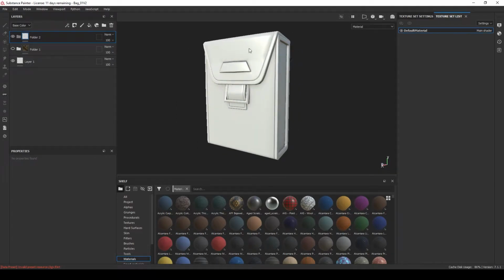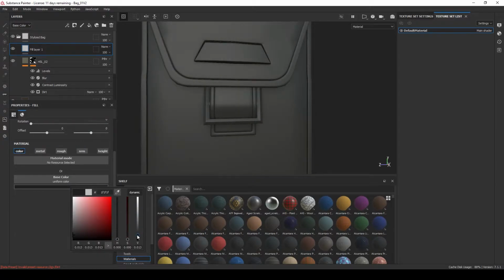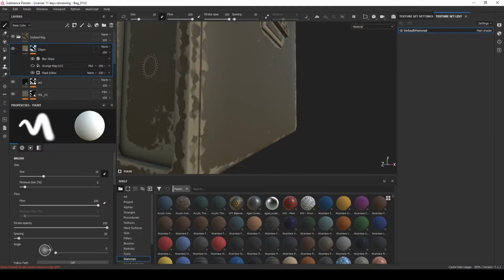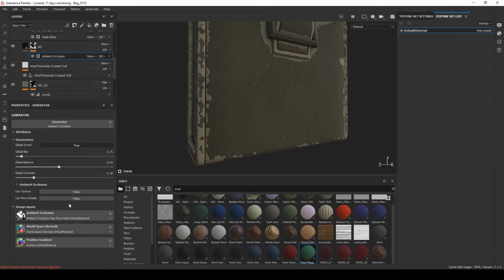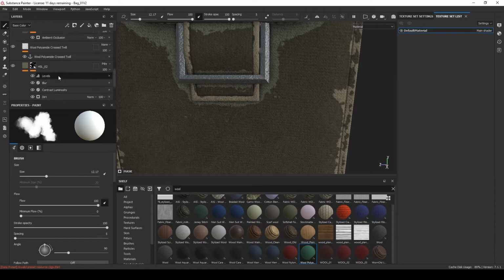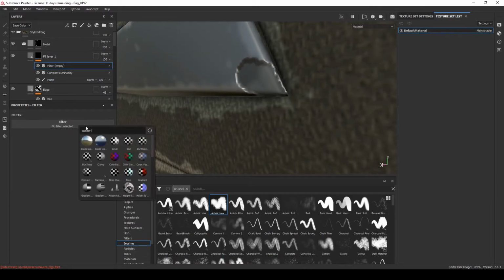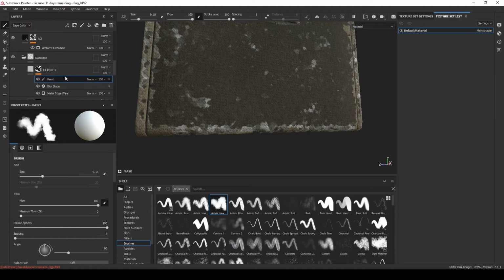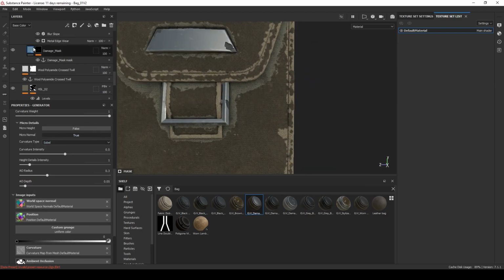Texturing A Stylized Bag - Final Part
Here we are the final part of this short series on creating a Stylized Asset.
Here we will cover Anchor points and some cool Filters like Blur Slope and others.

Hope you've enjoyed :)